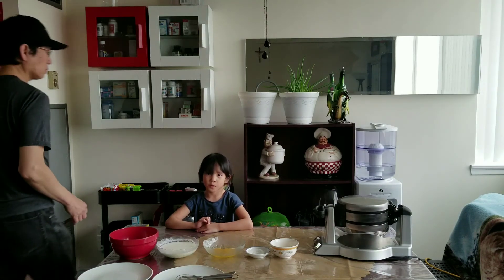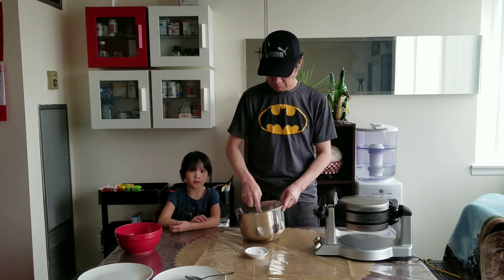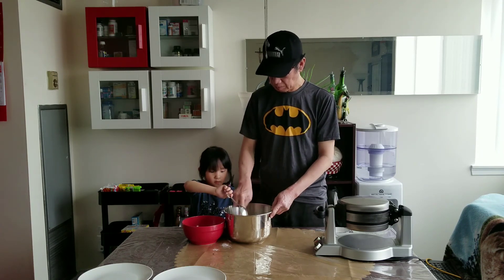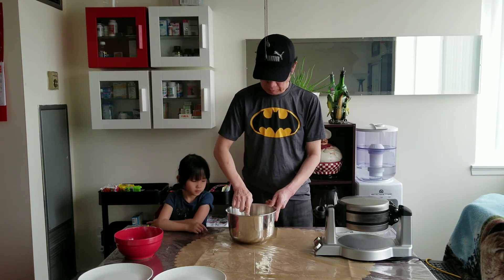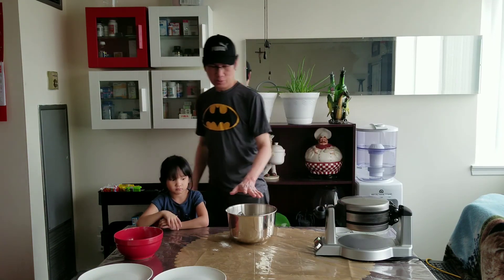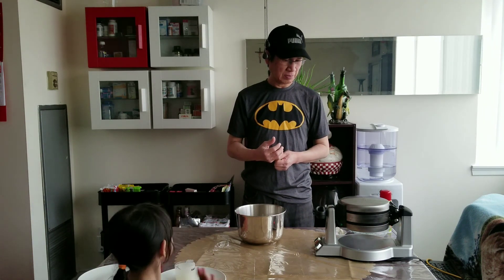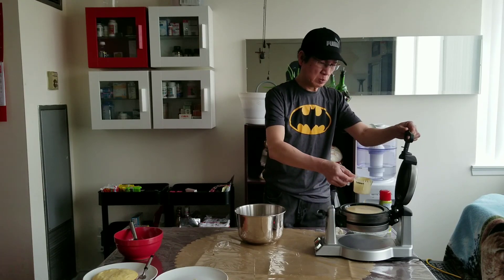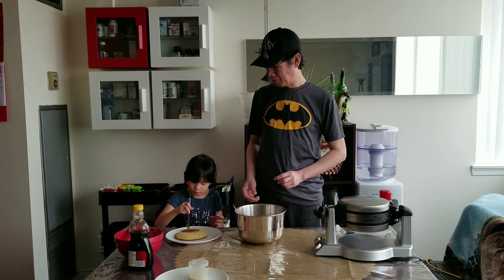How To Make Pancake At Home With Breakfast Central.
Ingredients:

2 Cups Pancakemix.
1.5.Cups Warm Milk.
3 Tbsp Melted Butter.
2 Tbsp Sugar.
2 Eggs